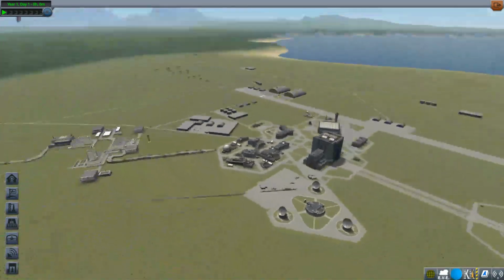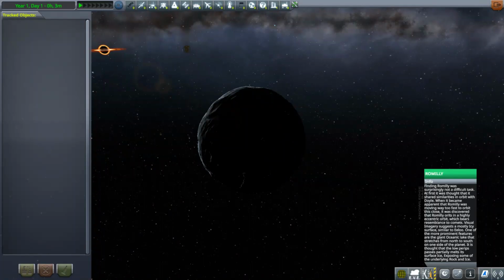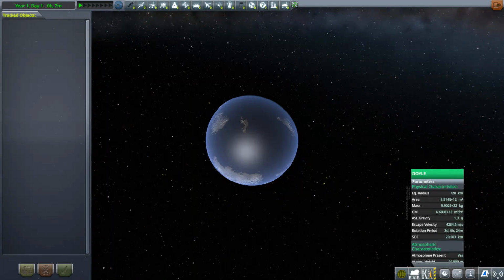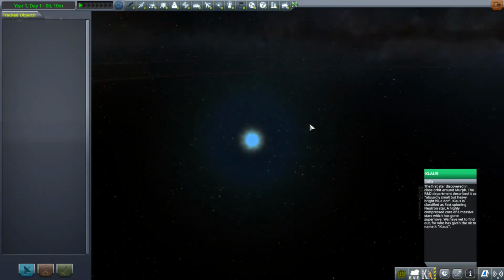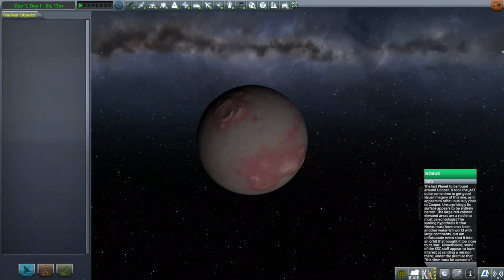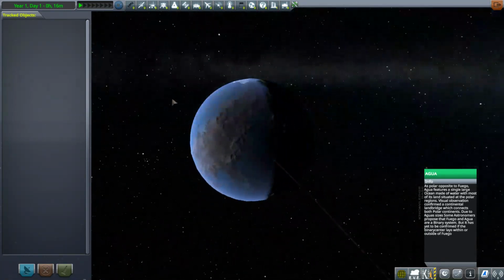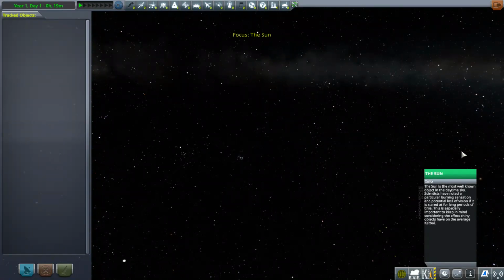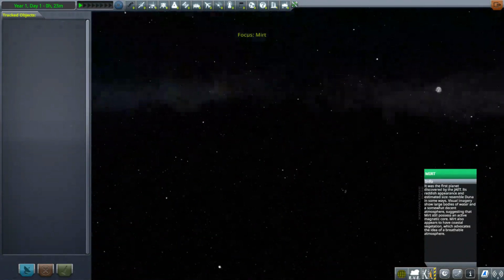Kerbal Space Program- Event Horizon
Today in KSP, I'll be looking at a mod called Event Horizon. This planet pack is based off of Interstellar and adds in a few new star systems along with worm holes to travel through. If you guys want me to do a series on this, let me know. Hope you enjoy!